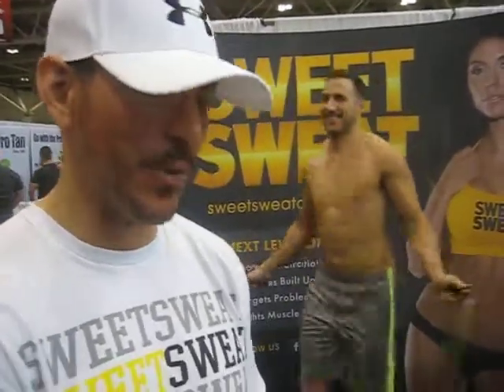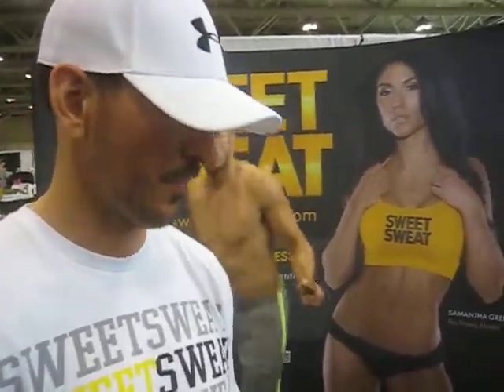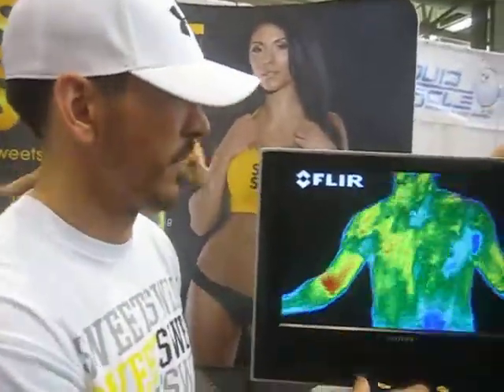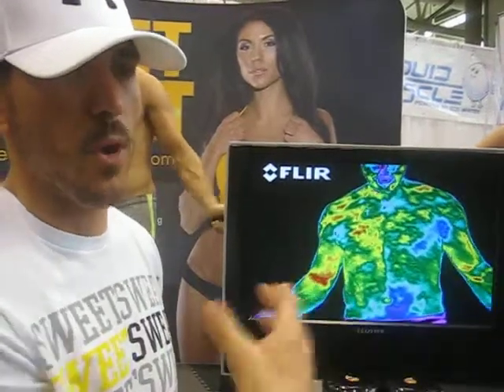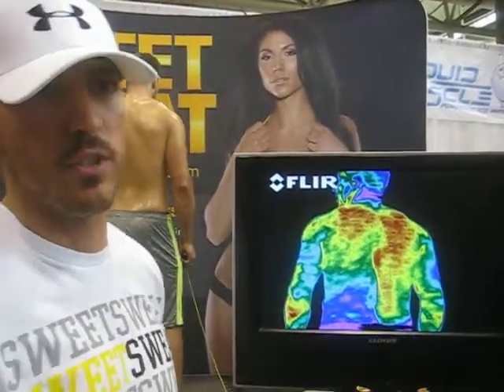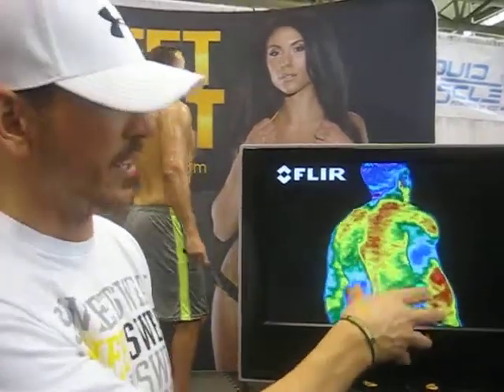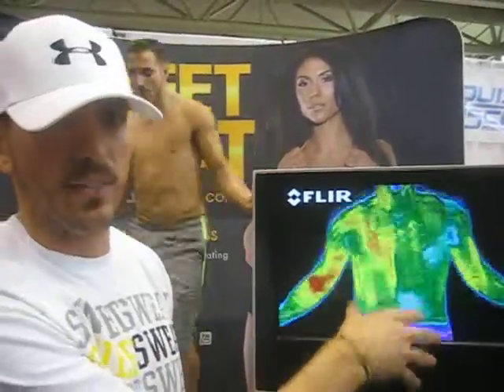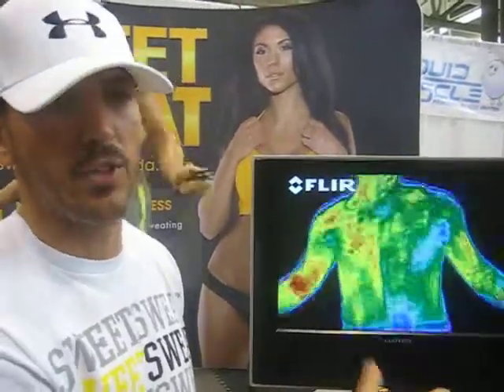Sweet Sweat Canada @ Toronto Pro Supershow 2014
sweet sweat is a topical cream that allows you to sweat more
for better circurlation as the heat sensor device shows.
his left is wet while his right side is not. You can metabolize fat on any targeted area of your body.
Been in the USA for 30 years, now new to Canada.
The ingredients are all clean!
It works only with exercise.

@ Metro Convention Centre, Toronto.